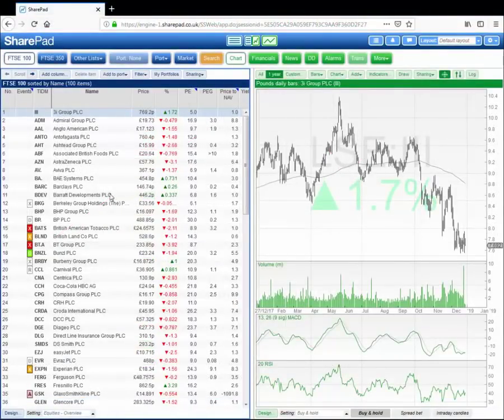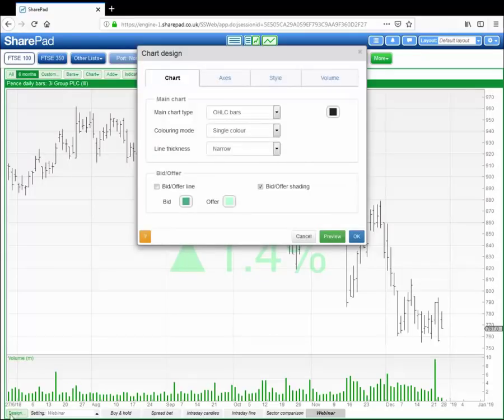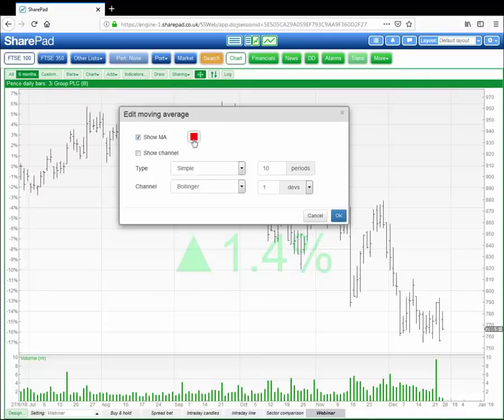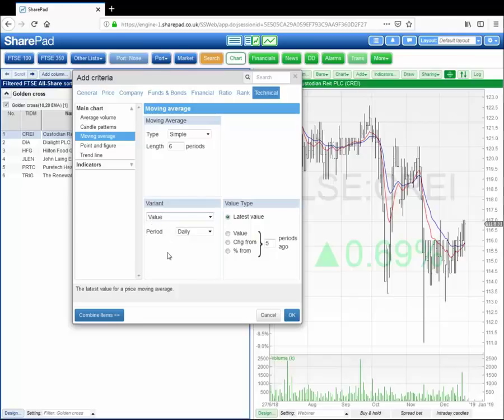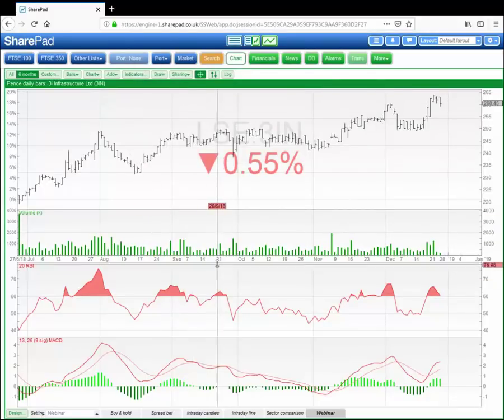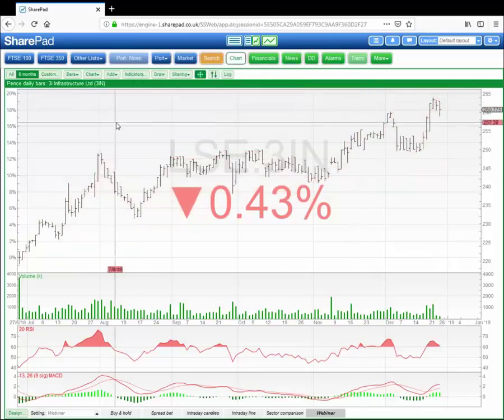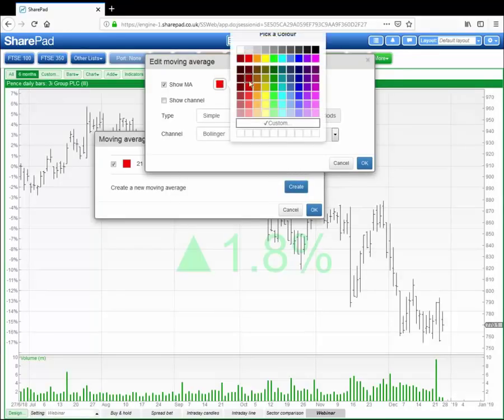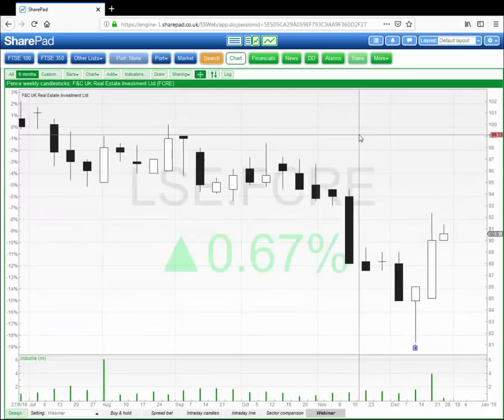SharePad Technical analysis and filtering | Webinar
In this hour-long presentation, Customer Support Manager Richard Chiesa will be providing a guided tour of SharePad's technical analysis tools and run stock-screening filters to find key technical patterns. This webinar was originally recorded on 27/12/18